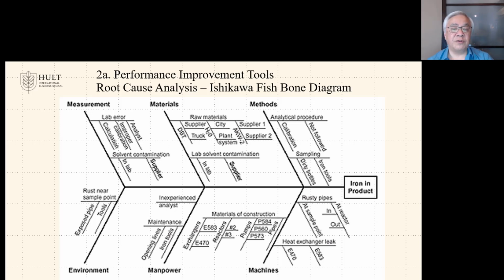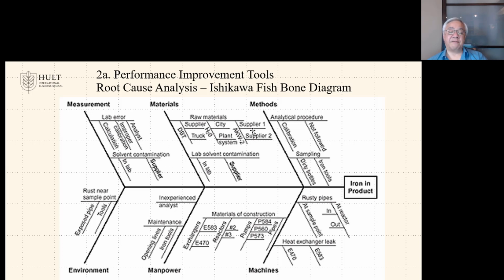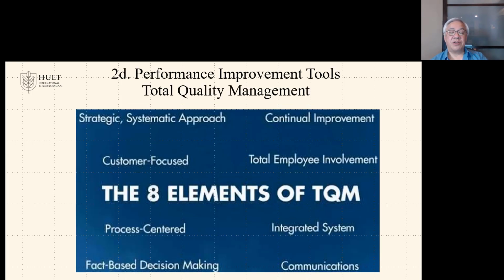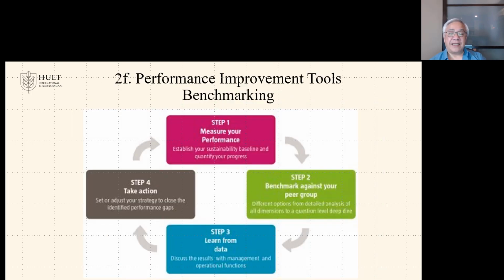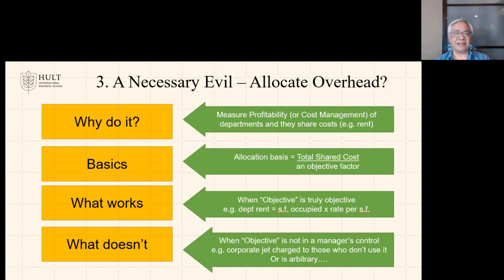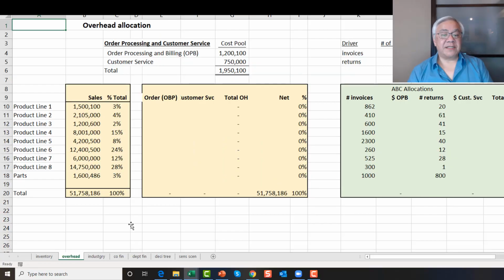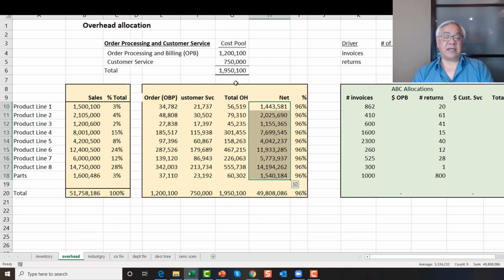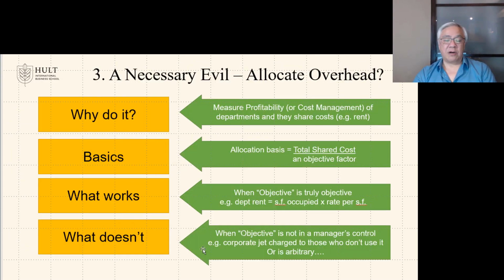ch 3 analytical tools full v2 video 2 of 5